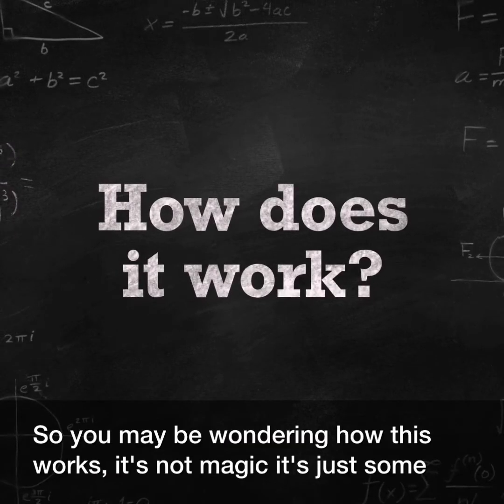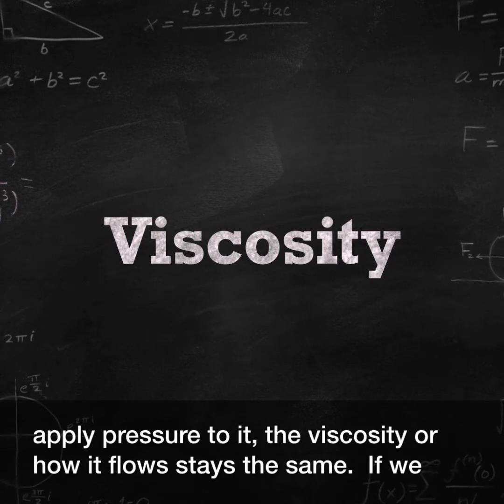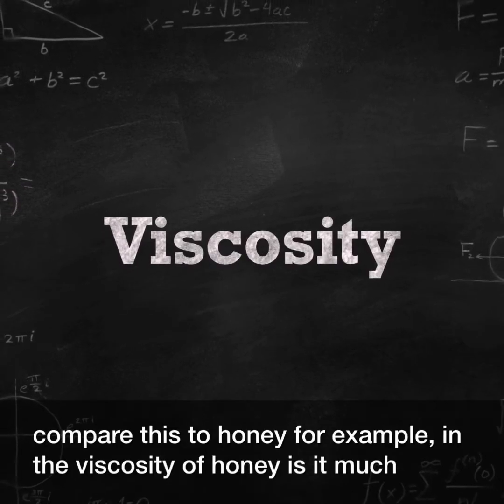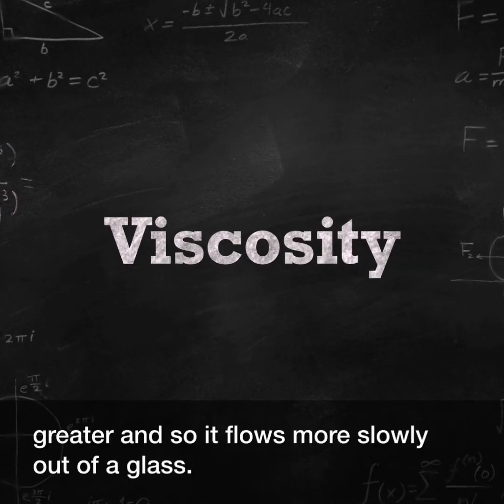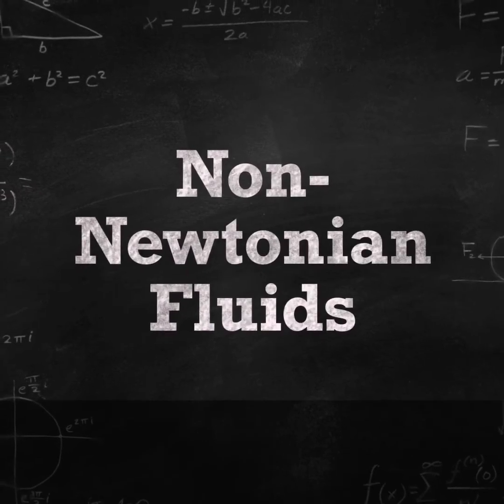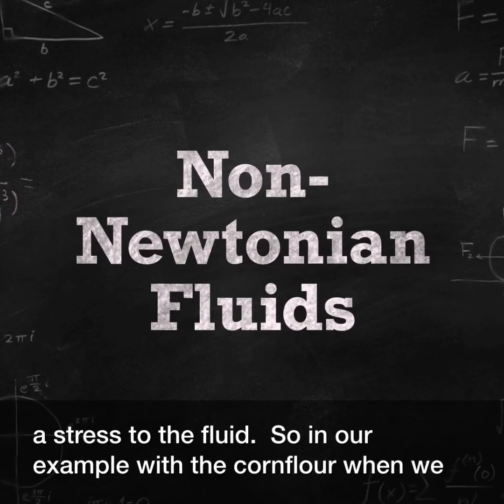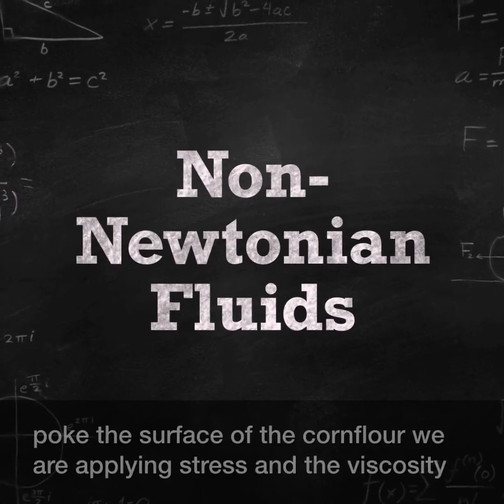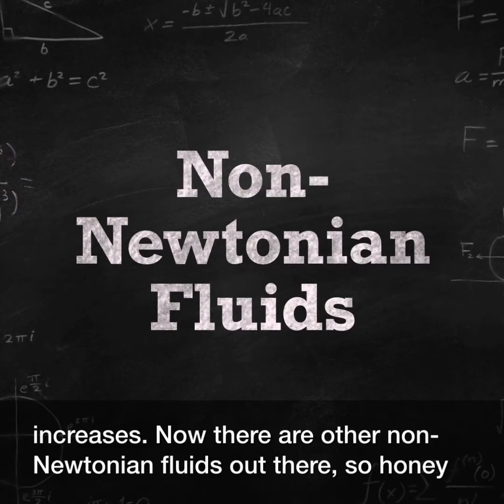STEM Activity 4 - Non-Newtonian Fluids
This one's an easy to do, fun, (maybe messy) and educational activity!  How could a fluid act like a solid - is it magic?  Watch and try to find out for yourself!